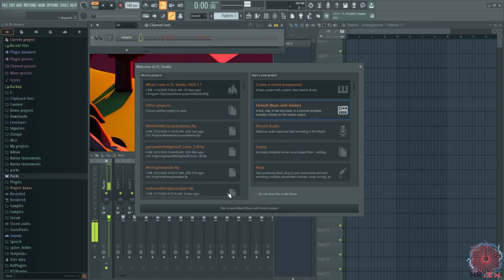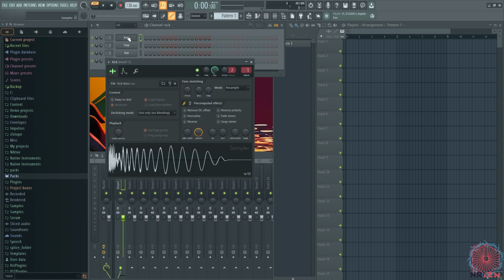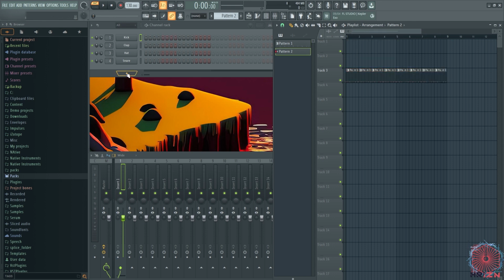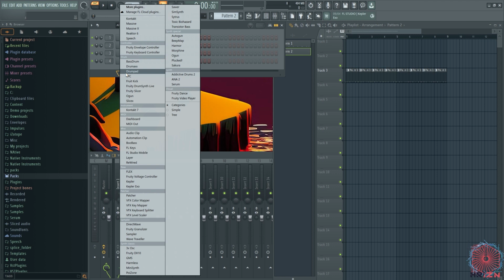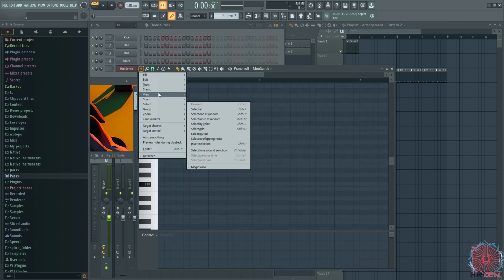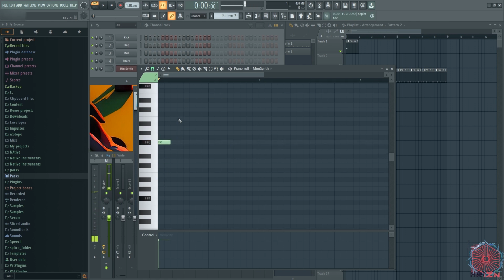Make a simple beat in FL Studio 24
Just a basic tutorial on how to find your way around making some noise for the first time in FL studio using the stock drum kit and a couple of the included VSTs/synths. Feel free to drop questions in the comments!